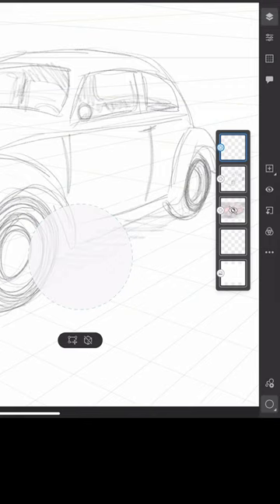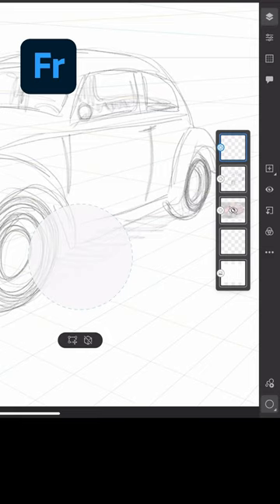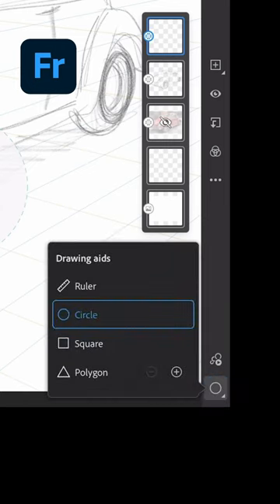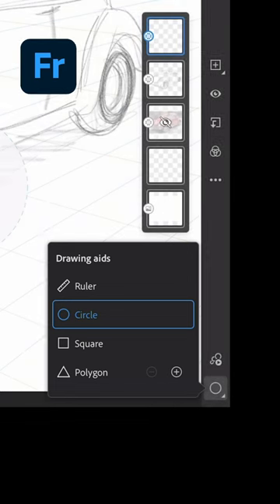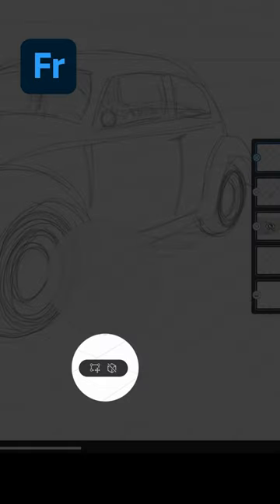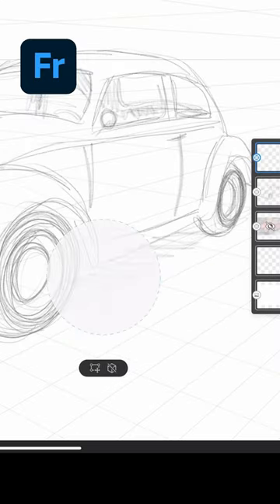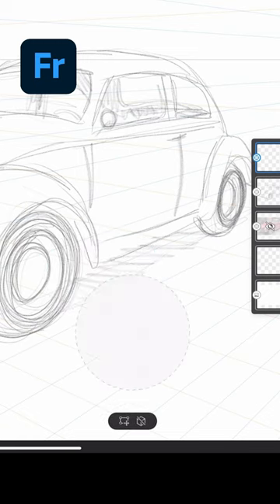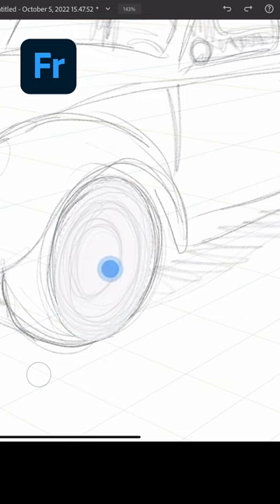Fresco is FREE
Draw shapes in perfect perspective.